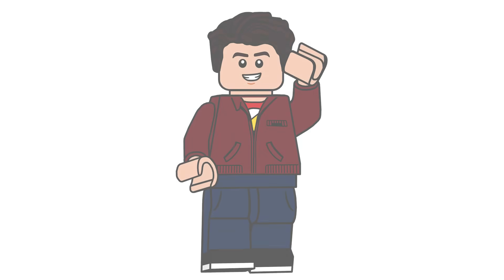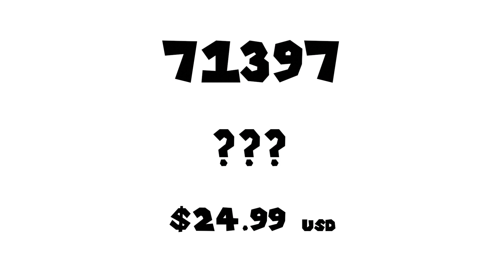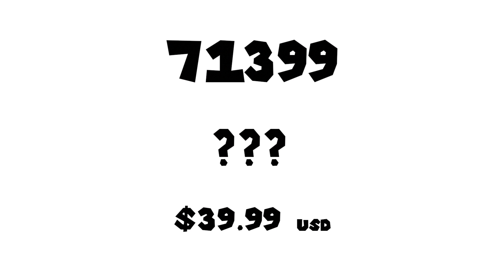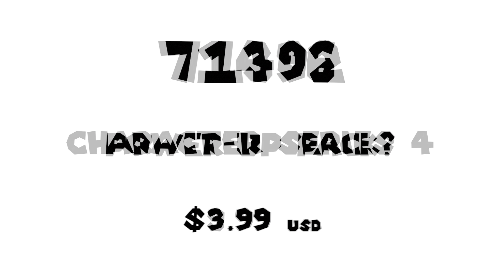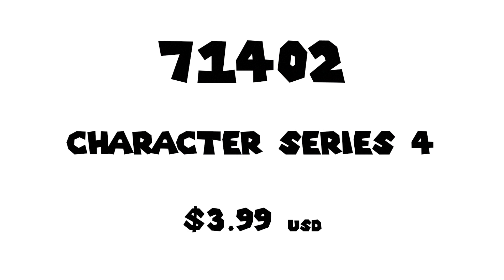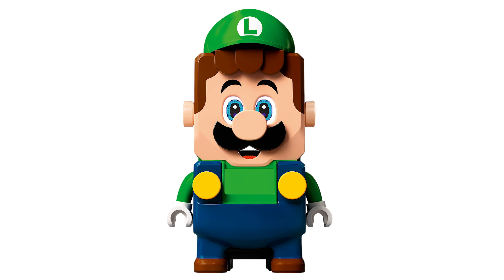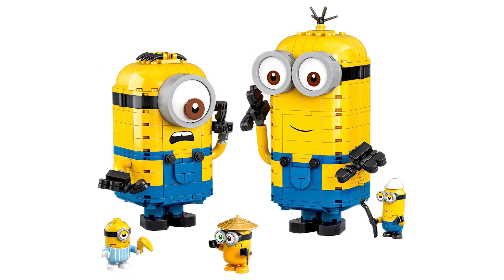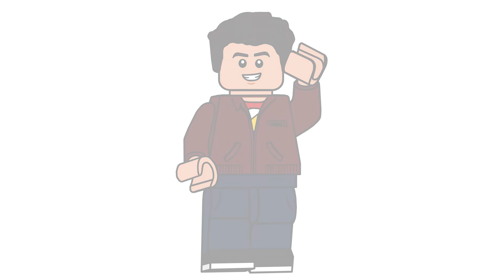LEGO Super Mario 2022 Leaks - New Power-Up and Series 4 Packs?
Today, thanks to listings on brickmerge we're talking about the January wave of LEGO Super Mario sets!